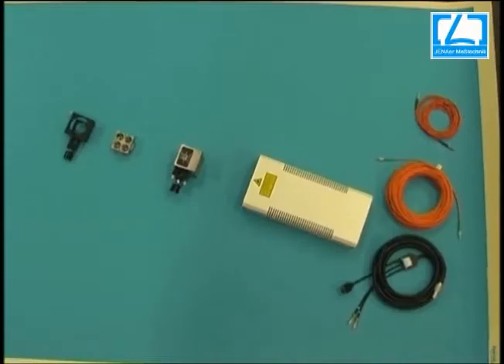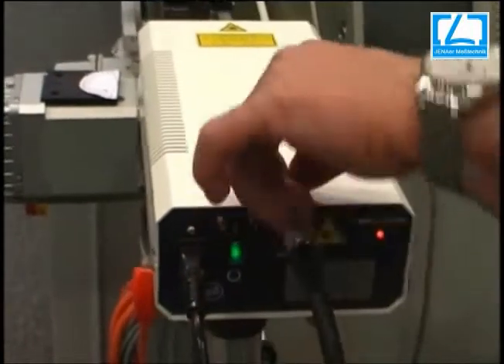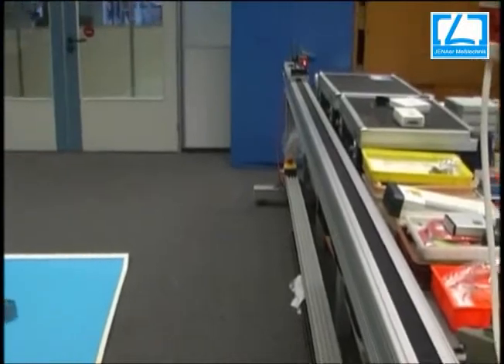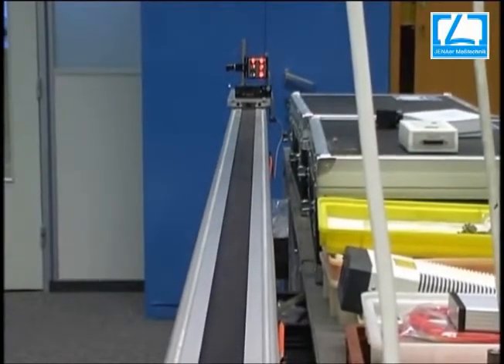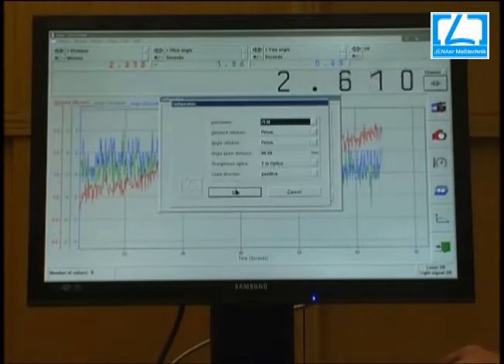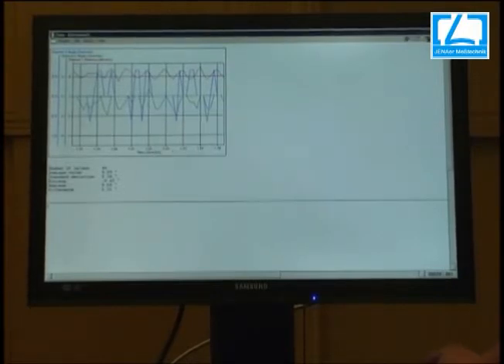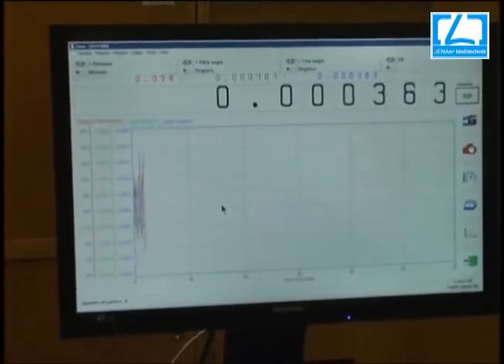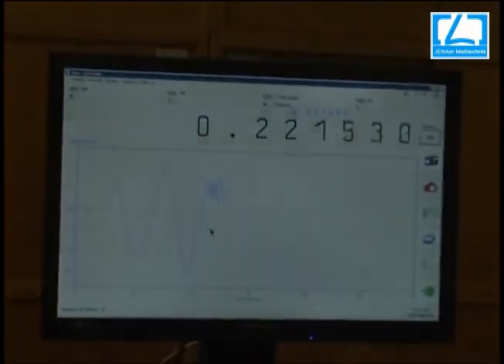ZLM Dual-Frequency Laser Interferometer 3-Axes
Informations and use of our ZLM Dual Frequency Laser Interferometer System ZLM 700/ZLM 800